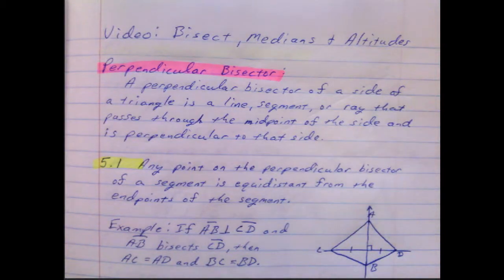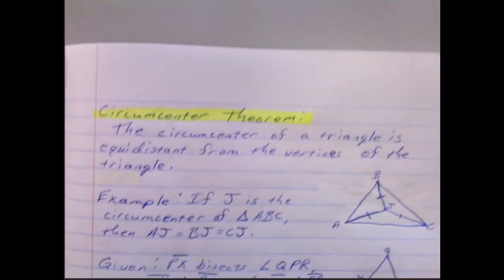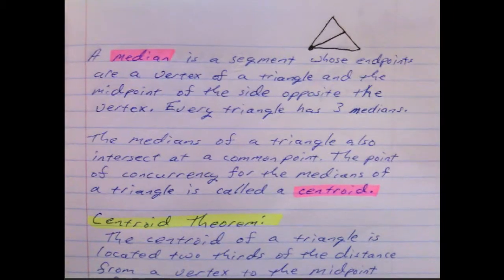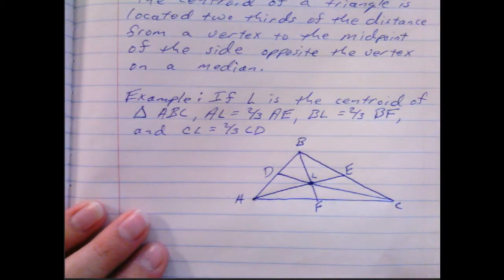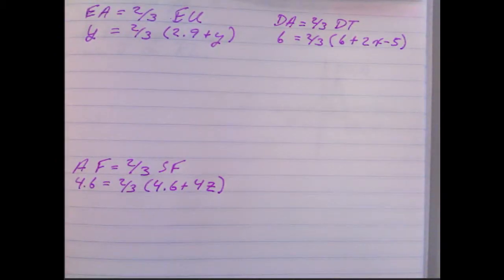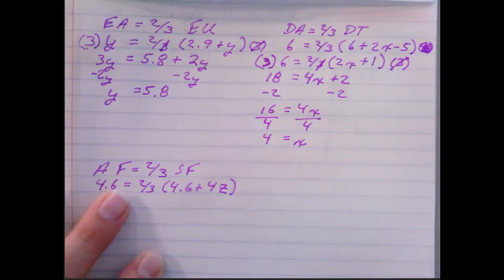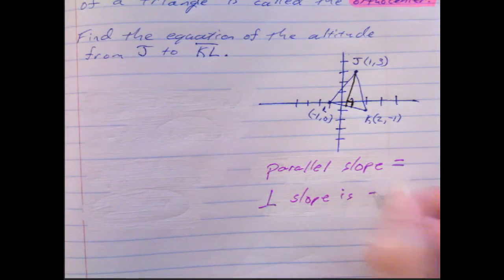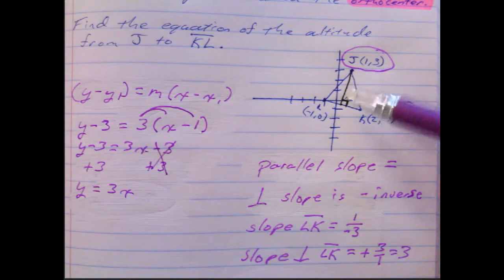Bisect, median, &amp; altitude